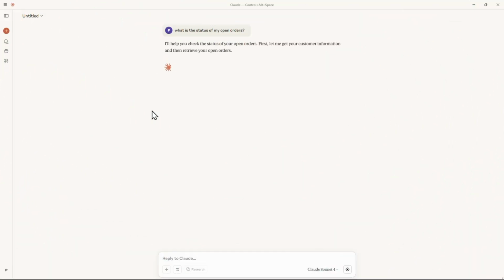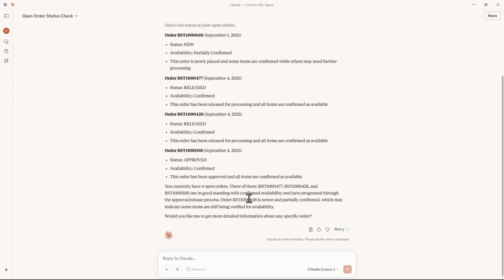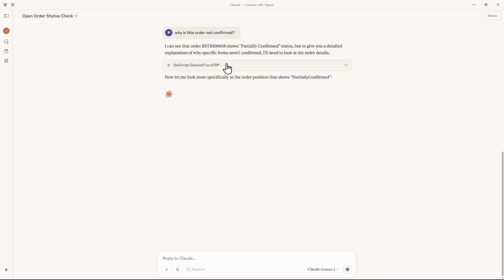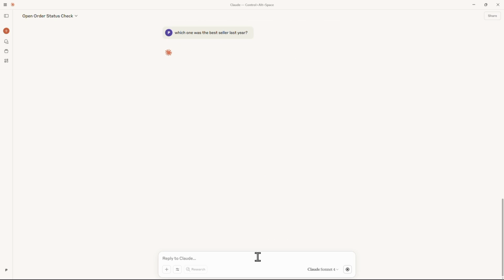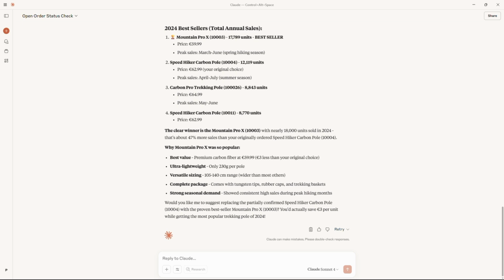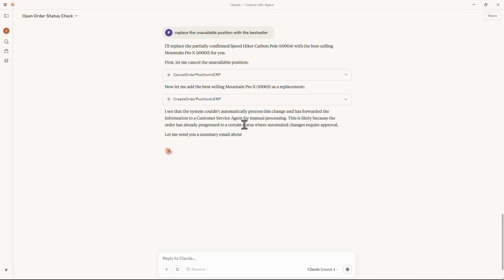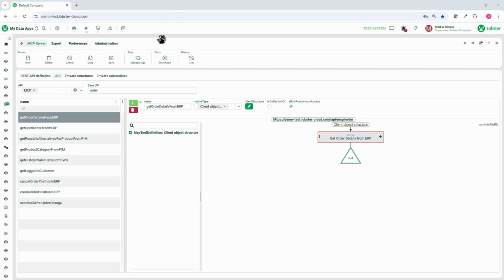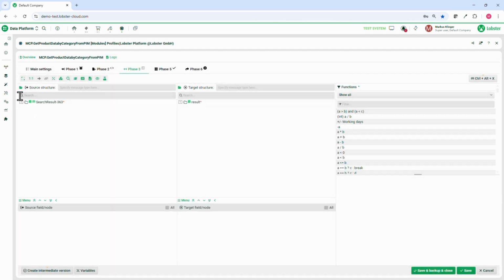Release 25.1: Lobster MCP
Our new MCP (Model Context Protocol) capability transforms existing systems into AI-ready resources – without requiring migrations or large IT projects. With this new capability core systems become valuable context when using LLMs (Large Language Models). Business users can now query, analyse, and even transact core system data using natural language, unlocking a wide range of new possibilities.